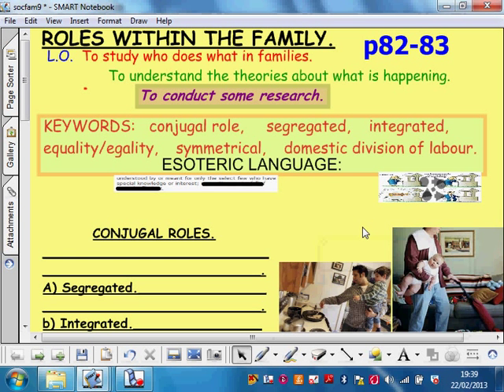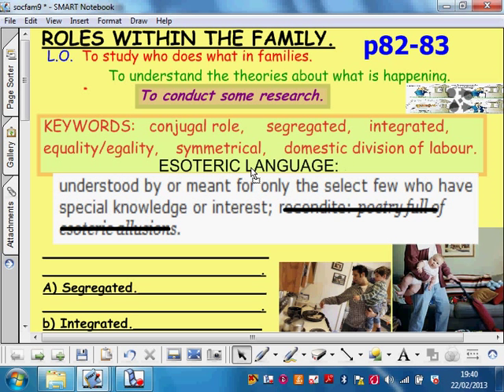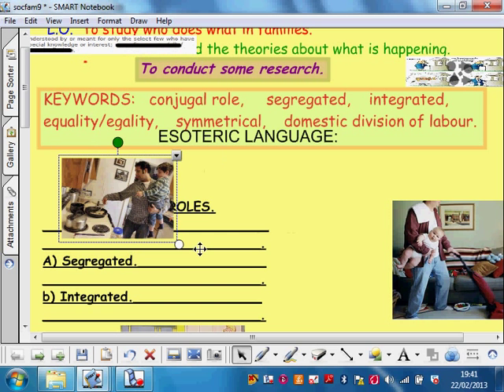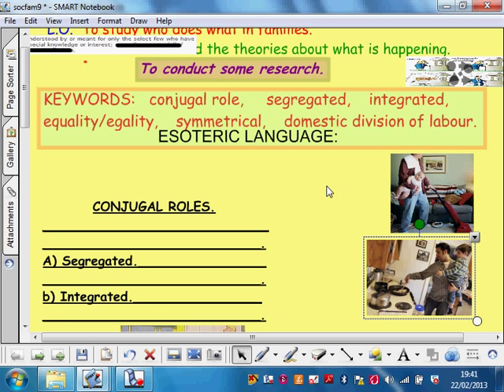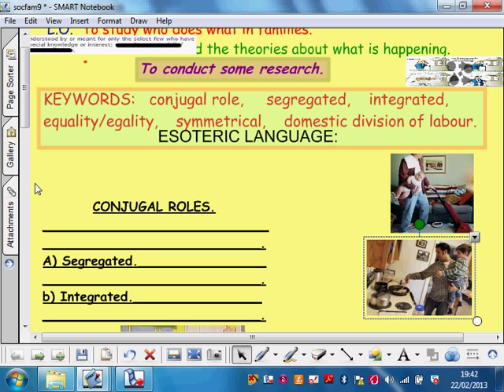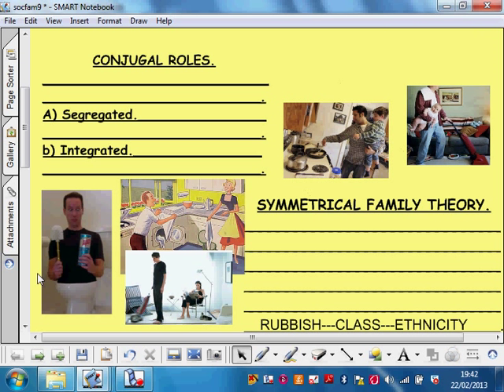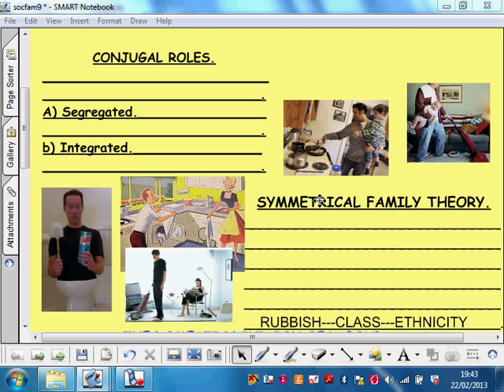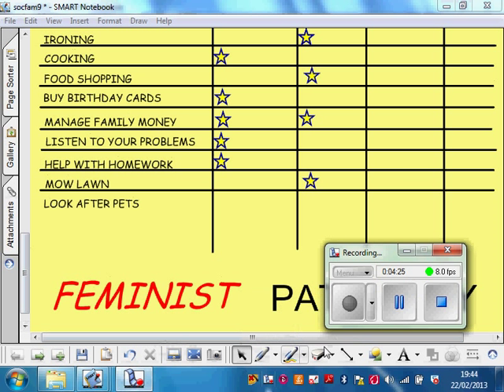ROLES IN FAMILIES